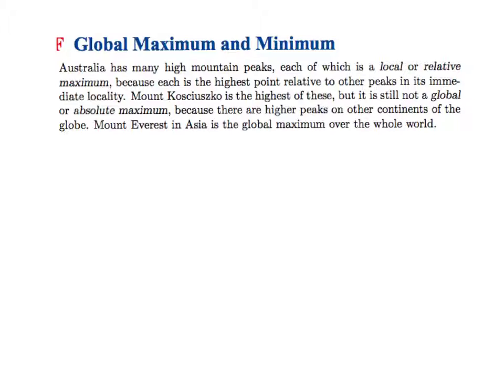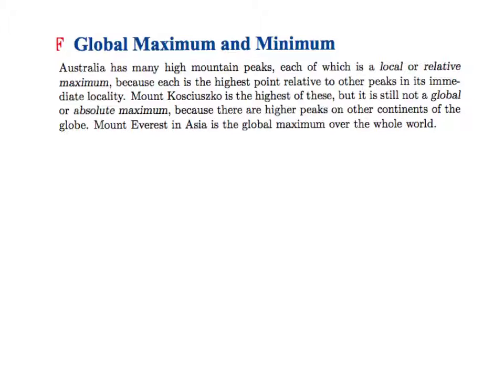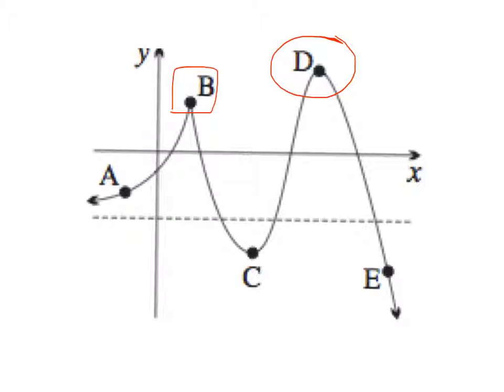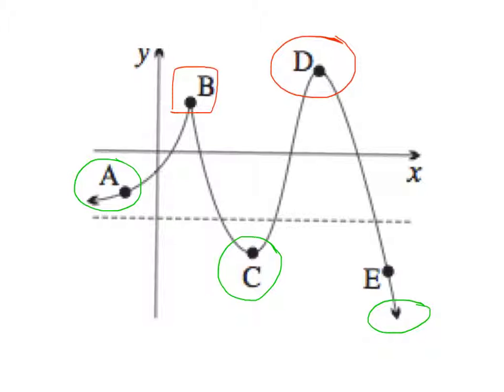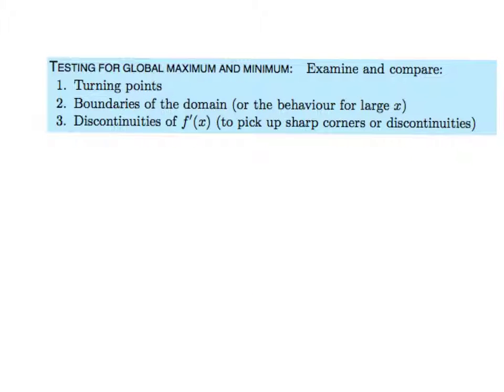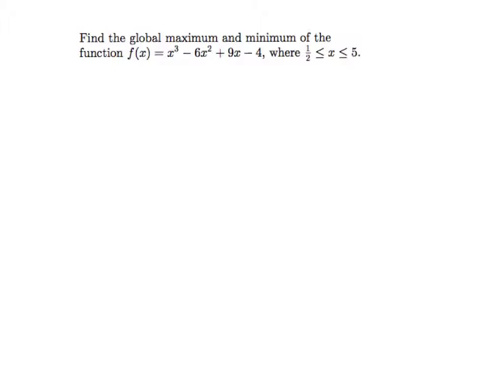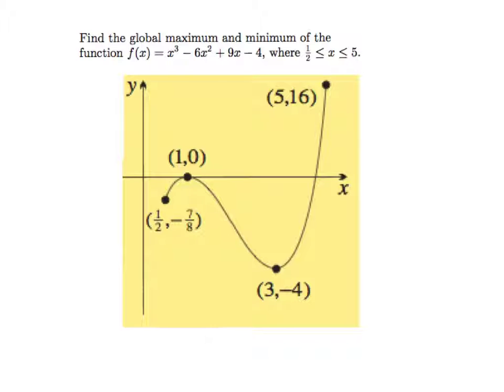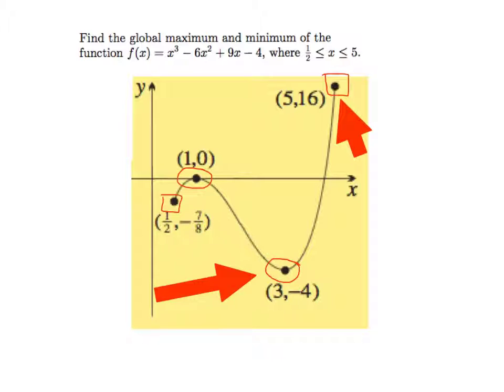Global max n min 2